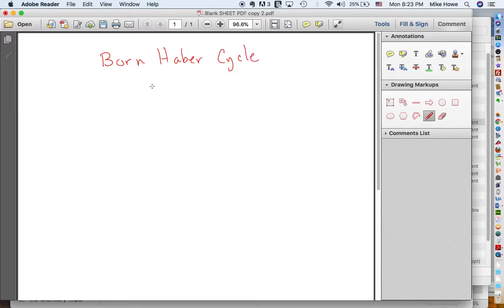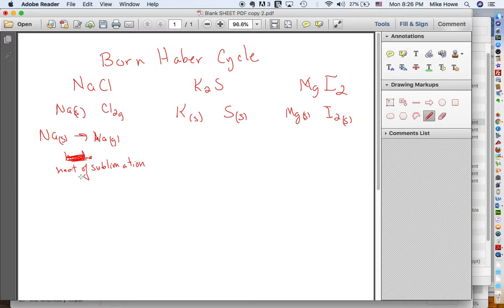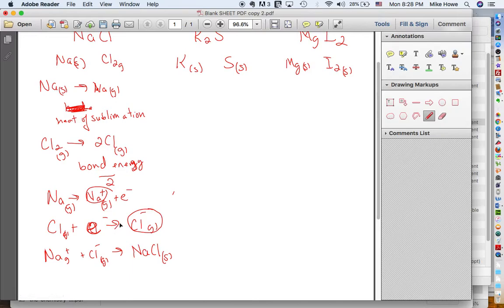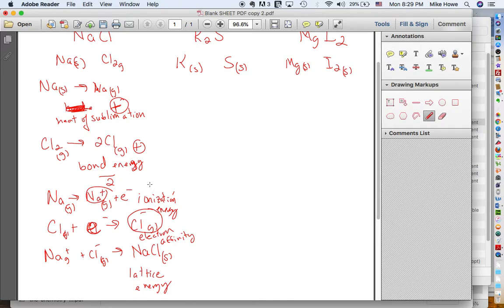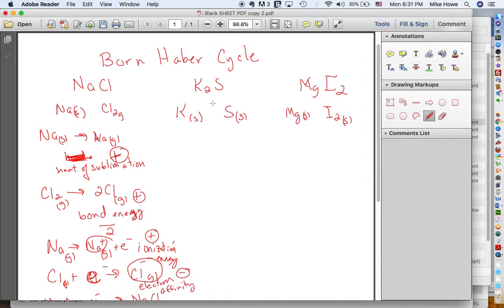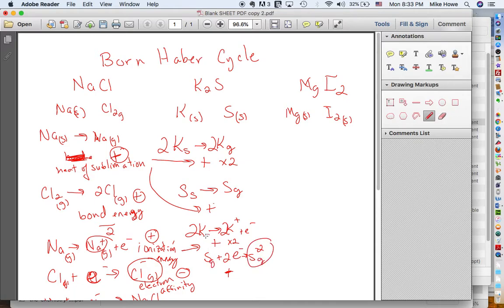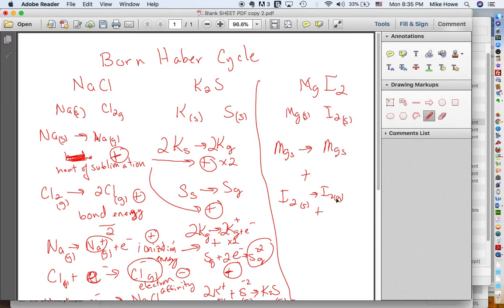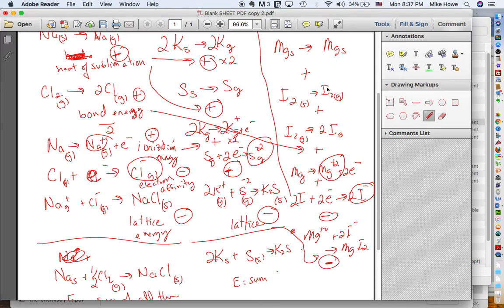born haber cycle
Overview of the Born Haber Cycle